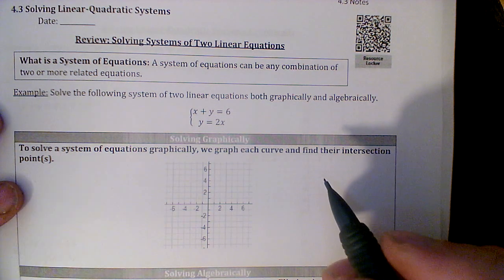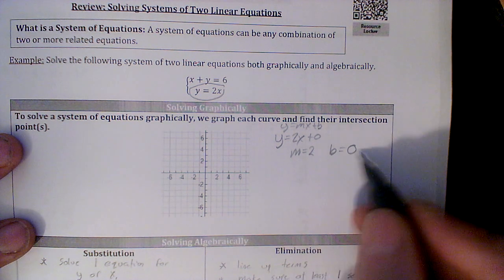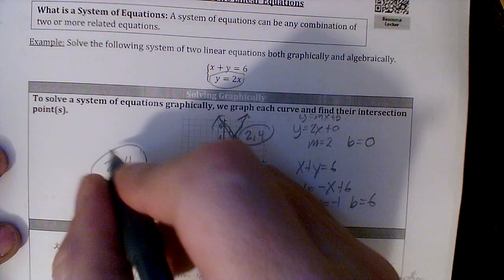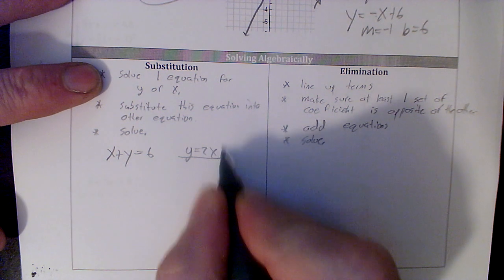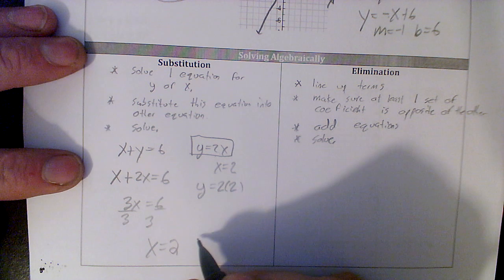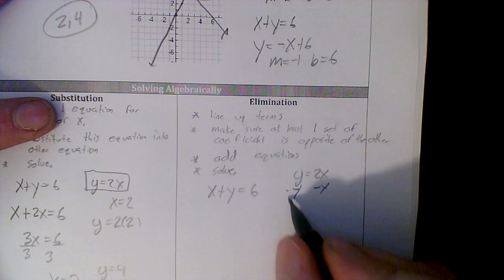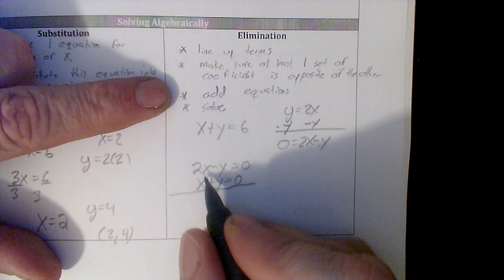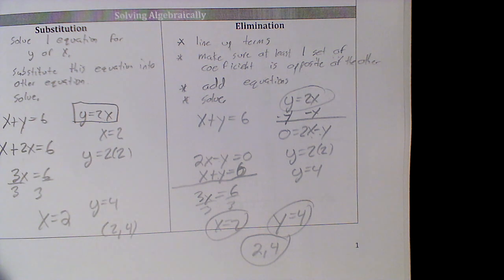4 3 page 1